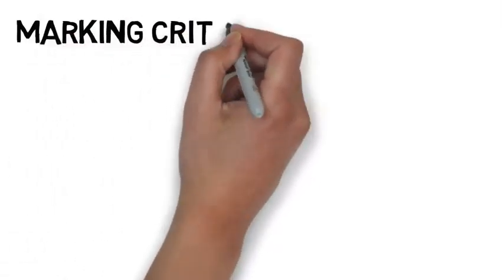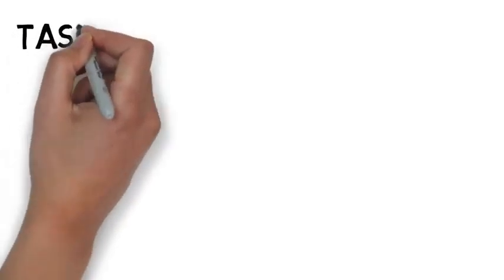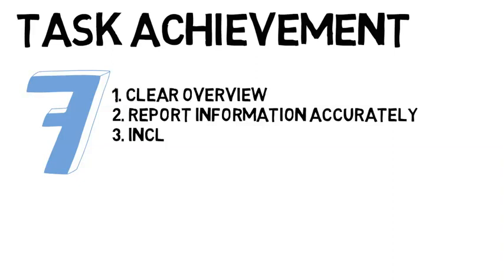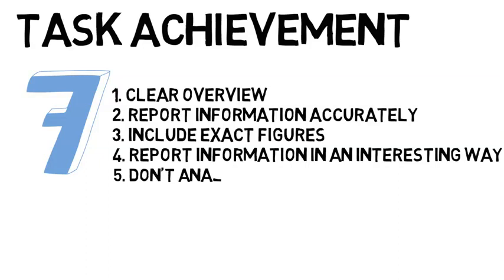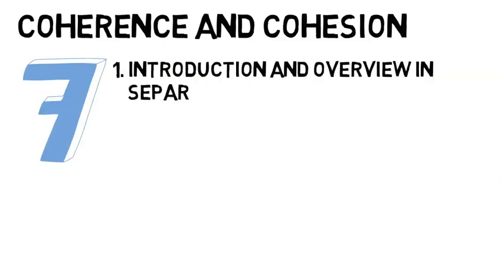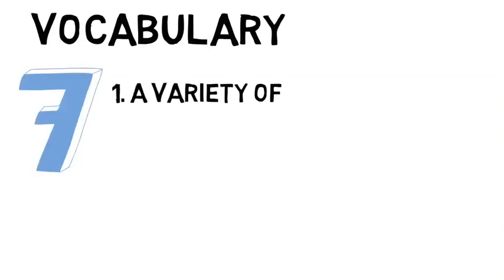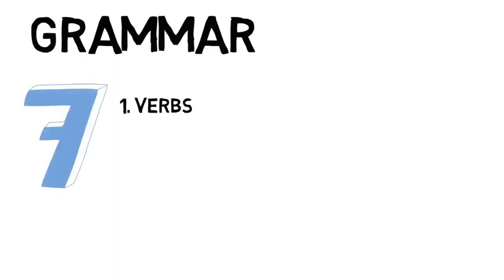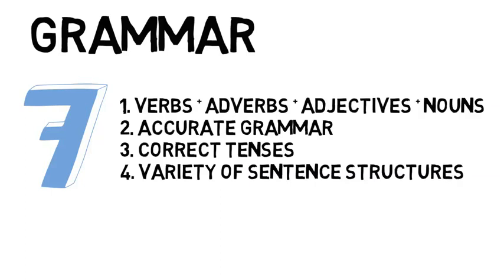IELTS WRITING | The Marking Criteria: Task one | Mini Tutorial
There are 4 areas you will be marked on in the IELTS Writing Sub-test, check out this video to learn more. 📝

Want to prepare for the IELTS test? Reach IELTS enables you to achieve a high score in the IELTS Academic English test.